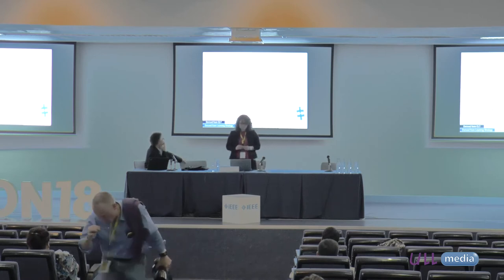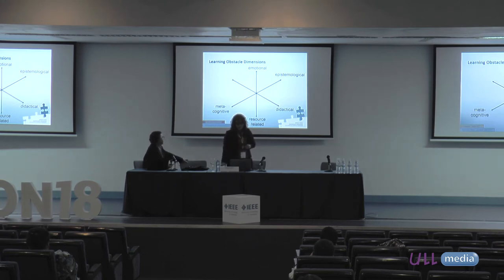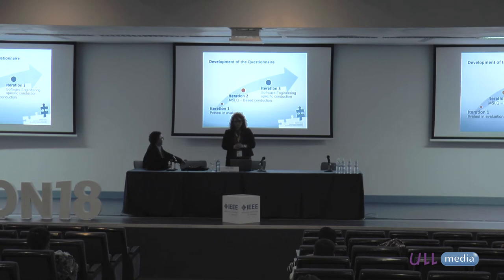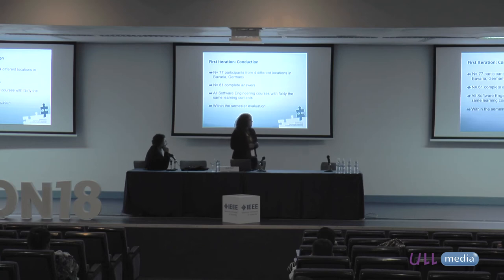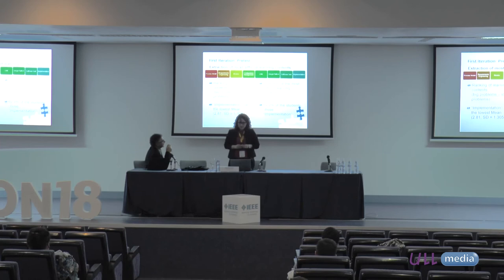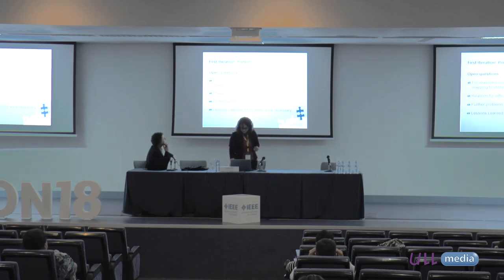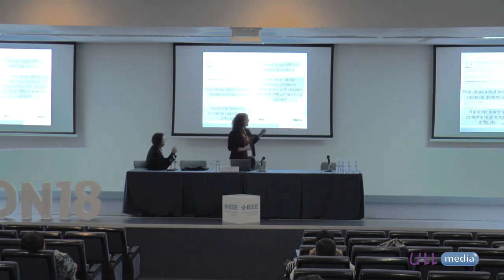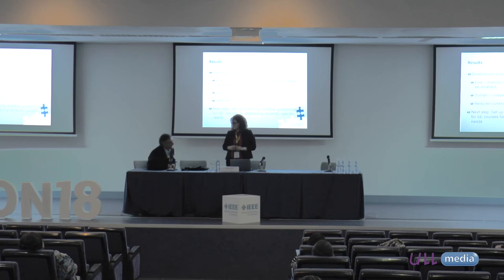Construction of a questionnaire for the identification of learning obstacles at EDUCON 2018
Towards the construction of a questionnaire for the identification of learning obstacles

Authors: Reuter, Rebecca; Hauser, Florian; Gold-Veerkamp, Carolin; Stark, Theresa; Kis, Juliane; Mottok, Jürgen; Abke, Jörg; Meyer,Dany

Organisations: OTH Regensburg, Germany;
University of Applied Sciences Aschaffenburg,
Germany; University of Regensburg, Germany;
University of Applied Sciences Neu-Ulm, Germany

(2G) Knowledge and Competencies in Engineering Education

The IEEE Global Engineering Education Conference (EDUCON) 2018 is the ninth in a series of conferences that rotate among central locations in IEEE Region 8 (Europe, Middle East and North Africa). EDUCON is the flagship conference of the IEEE Education Society.